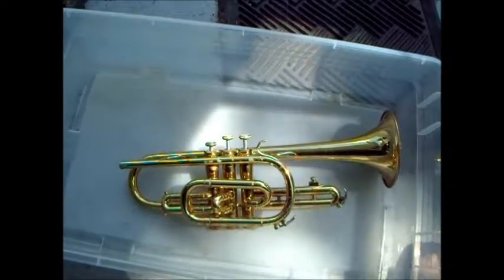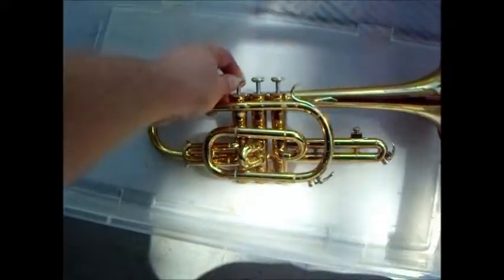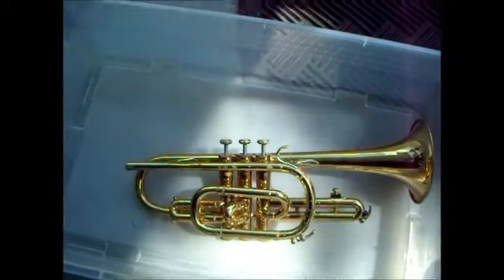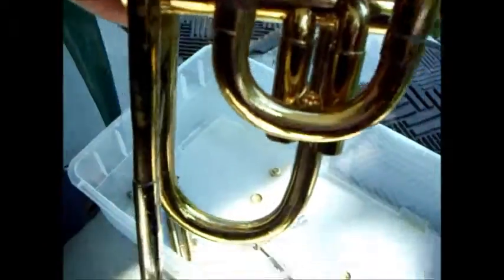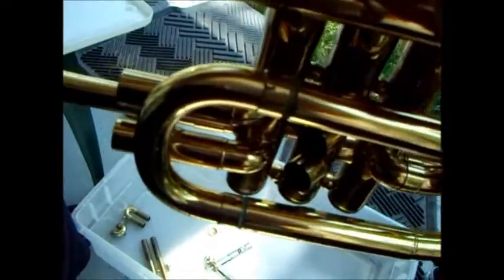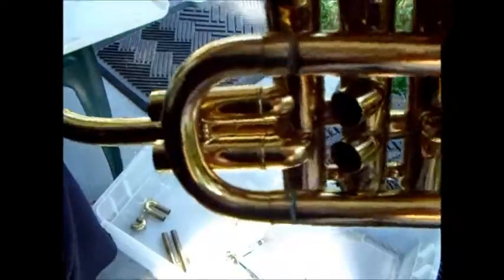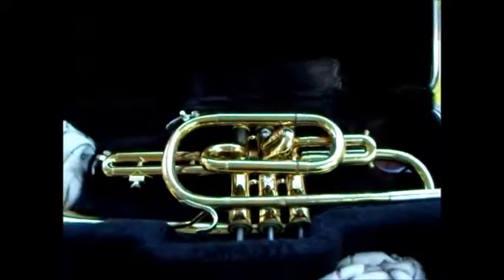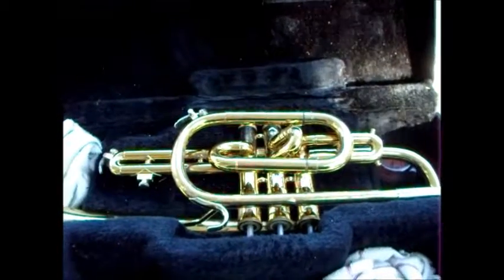Trumpet Repair Fail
At least I didn't break it...  Not bad for a $10 flea market find.  Thanks for stopping by and watching my trumpet repair fail video!  I even made a nifty little thumb nail for this video and everything!